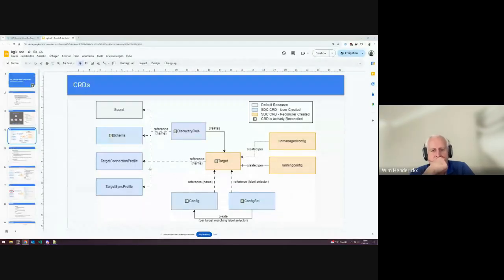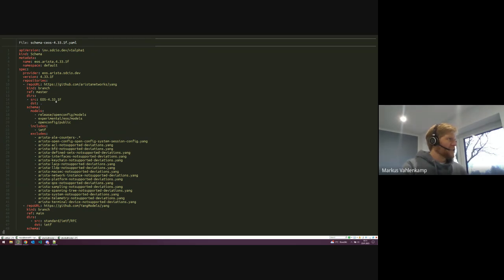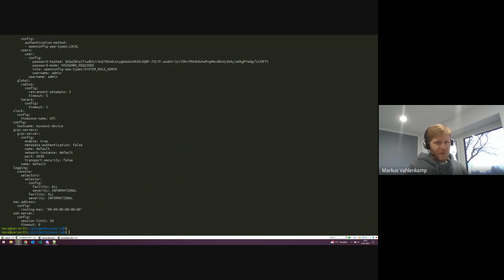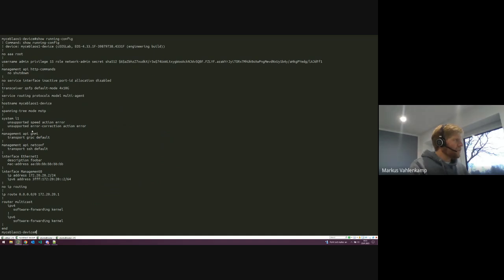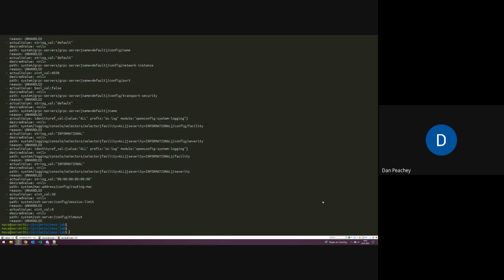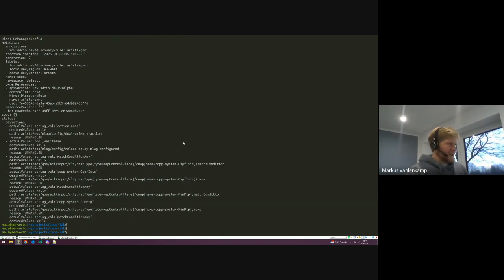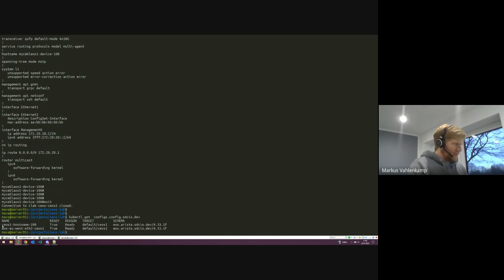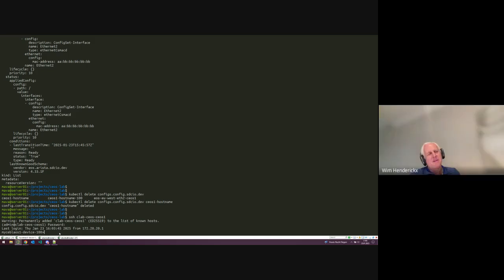TGIKN SDC deep dive: K8s YANG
In this video we deep dive on SDC and how you can use k8s declarative api to manage YANG based systems.